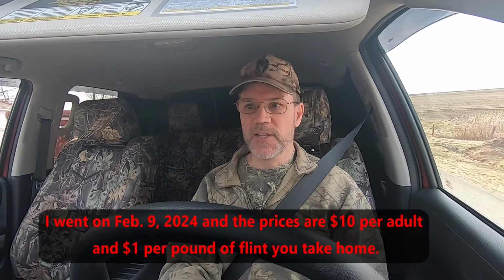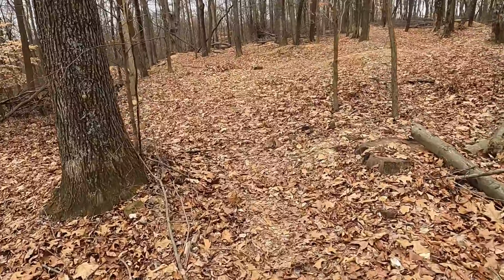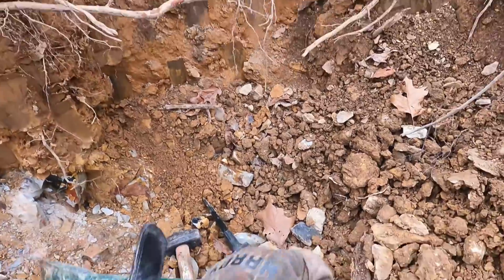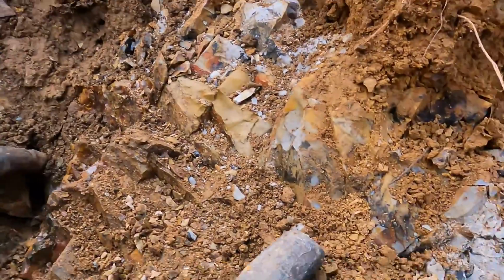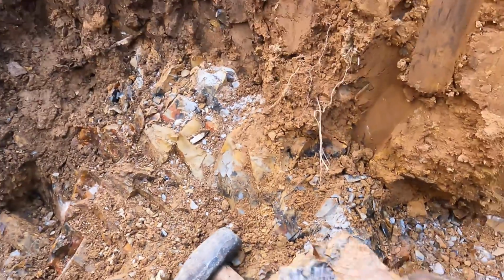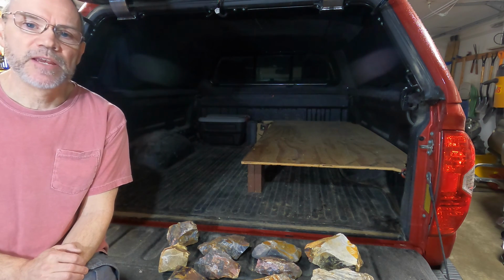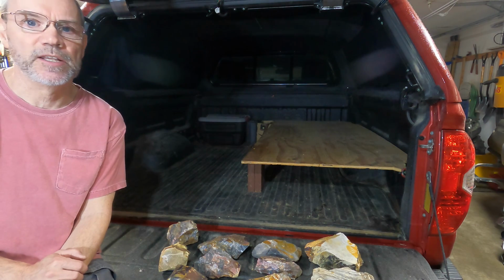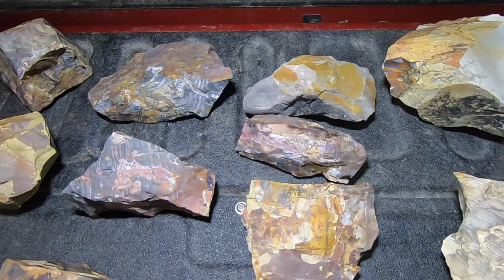Nethers Flint Farm – Flint Ridge Flint Quarry – Dig Your Own Flint!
I have wanted to visit a flint quarry for a while now, so today, I went to the Nethers Flint Farm to dig some flint.  This farm is on the Flint Ridge Flint seam, which is 10 miles long and 3 miles wide and it is a few feet below the ground surface.  It is around 30 miles east of Columbus Ohio.  They charge a $10 per adult digging fee and $1 per pound for the flint you take home.

Nethers Farm parking lot: 40.00221, -82.19170

Shovel
Pry bar or crowbar.
Safety equipment, such as gloves, eye protection, knee pads, etc.